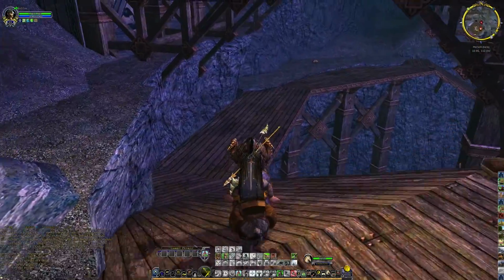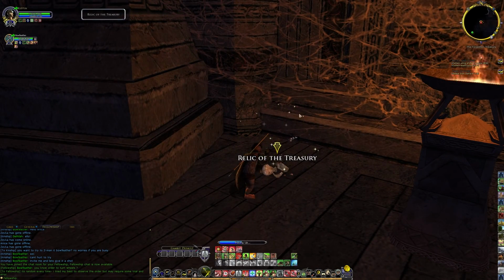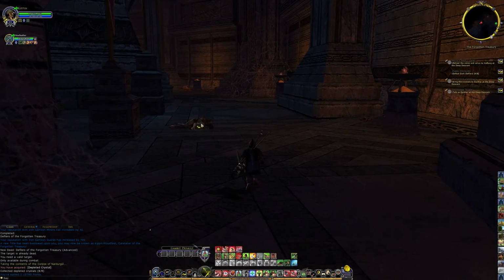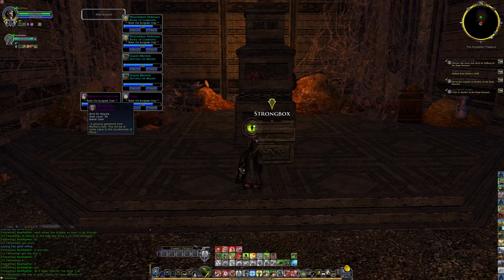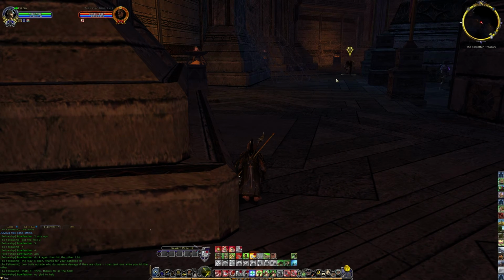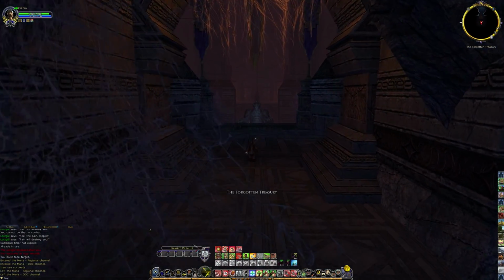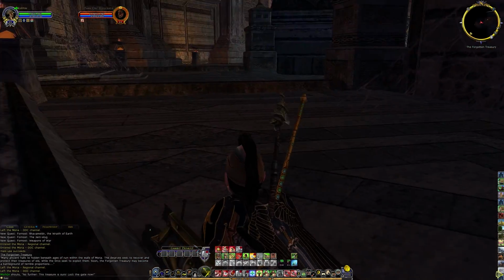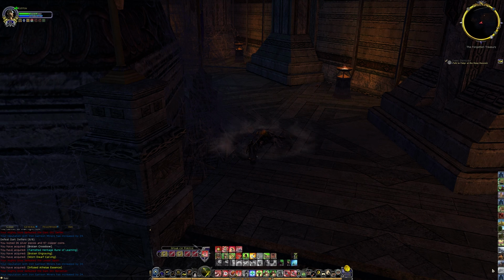LOTRO | S12 Episode 332: The Forgotten Treasury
★▬▬▬▬▬▬▬▬▬▬▬▬▬▬RG▬▬▬▬▬▬▬▬▬▬▬▬▬▬★

Is it possible to 100% an MMO? That is exactly what Renaissance Gaming attempts to do in this project. This series is split up into seasons. Each season covers every quest and every deed for one region. Join the fellowship and experience the best and most under-rated MMO of all times, The Lord of the Rings Online. You can find a spreadsheet that contains every quest, deed, and completion status for all regions of the game

★▬▬▬▬▬▬▬▬▬▬▬▬▬▬RG▬▬▬▬▬▬▬▬▬▬▬▬▬▬★

The only massively-multiplayer role-playing game set in J.R.R. Tokien's Middle-earth. Travel with your Fellowship in the fight against the forces of Sauron. Across the wide lands of Middle-earth, the Free Peoples must face the threatening Shadow growing in the East. All of Mordor is stirring as Sauron dispatches the Nazgûl to hunt for the Ring. The rumor of war brings forth many eager adventurers who will find their place among the great events of the Third Age.